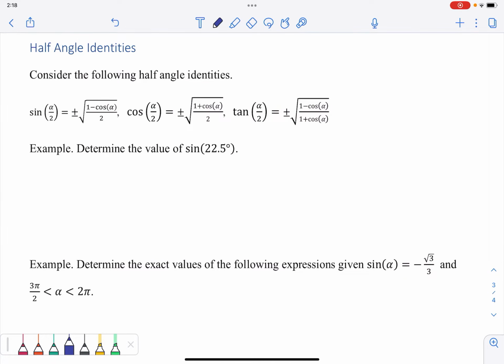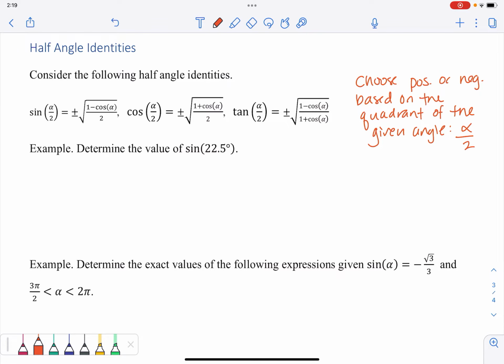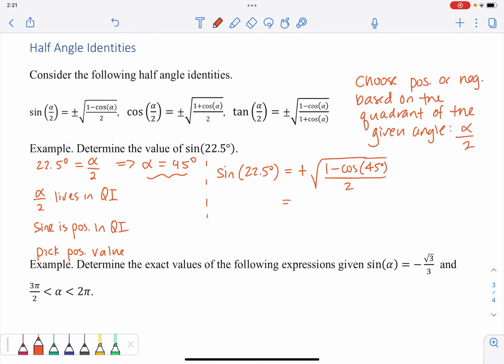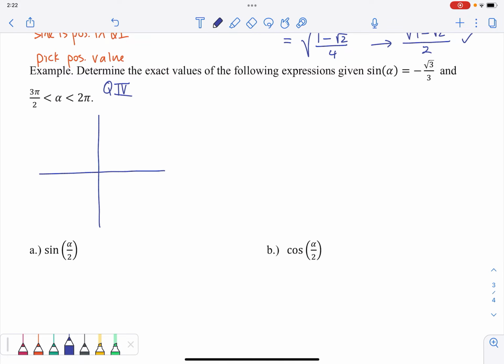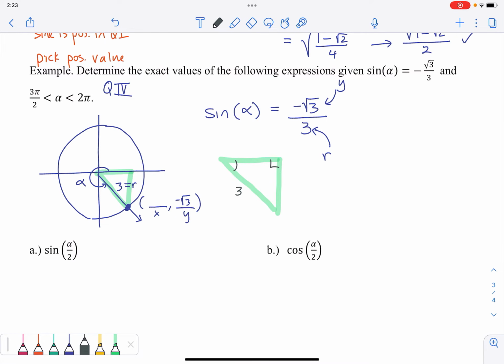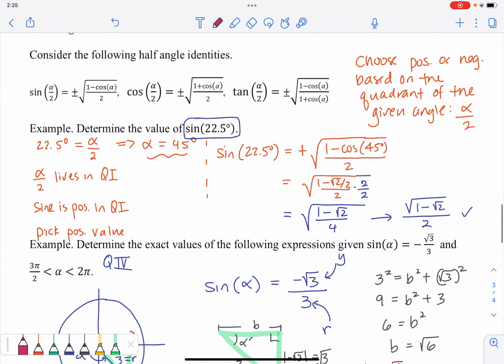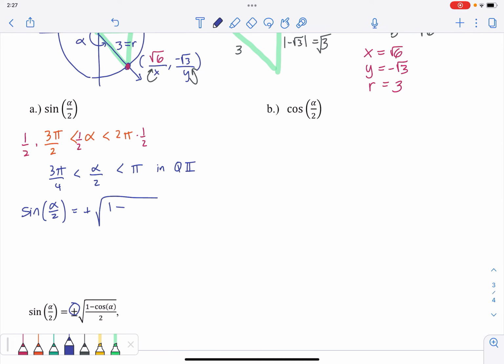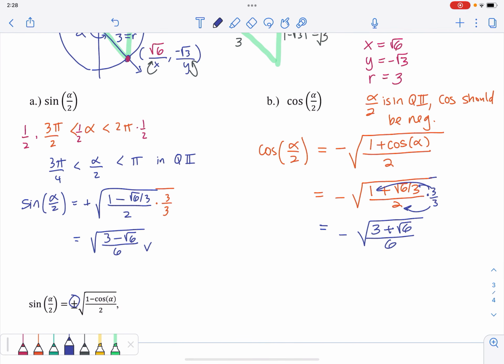MTH 112 Half Angle Identities